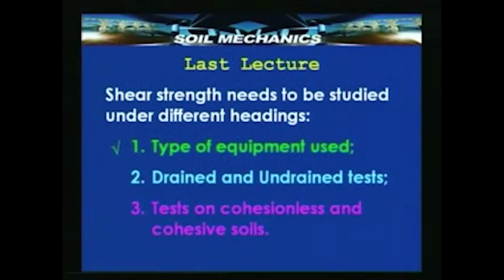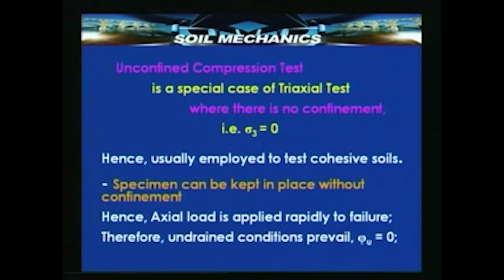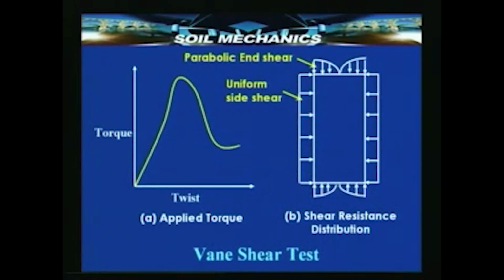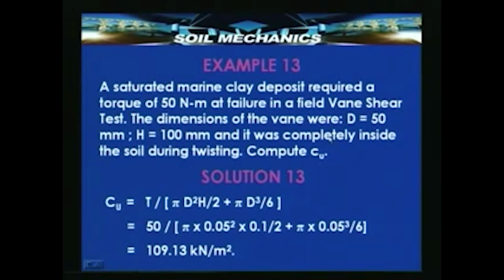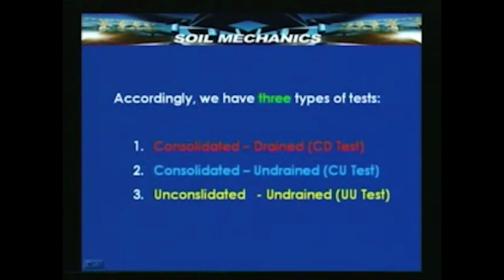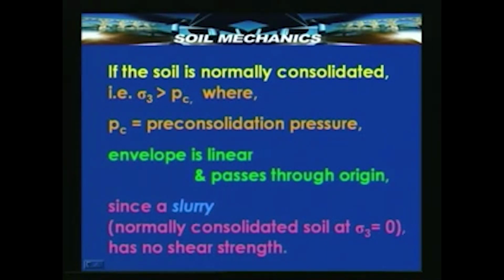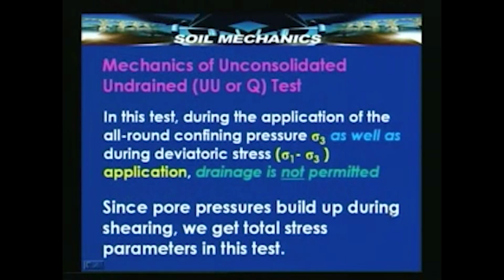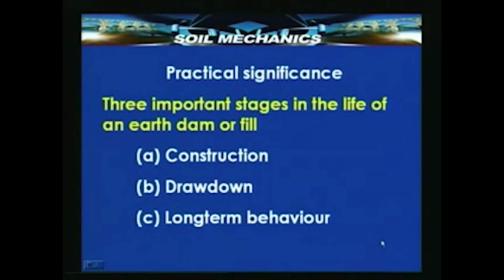Soil Mechanics L-5